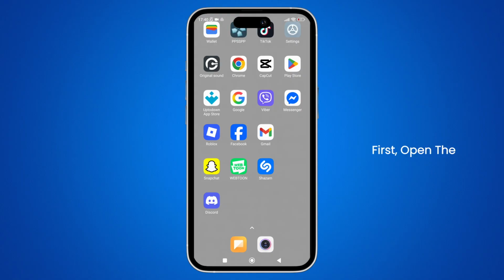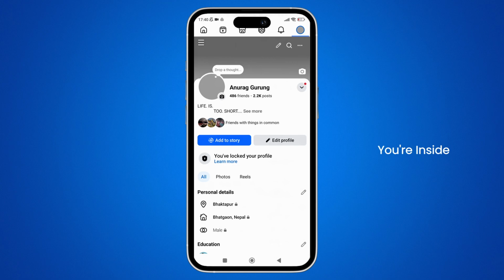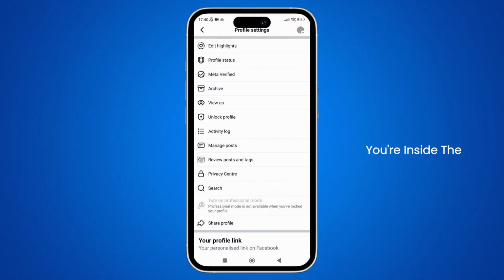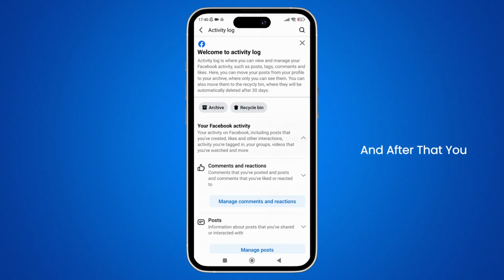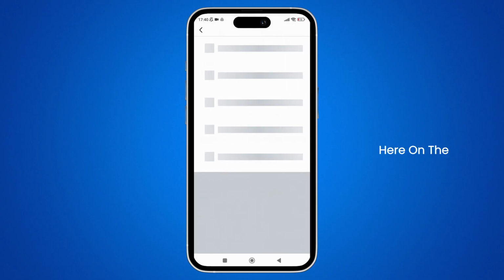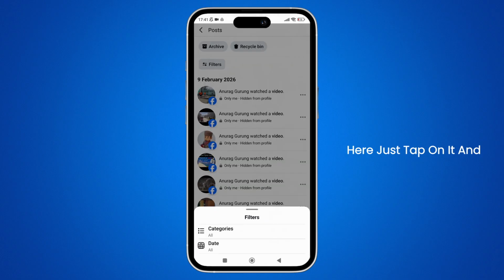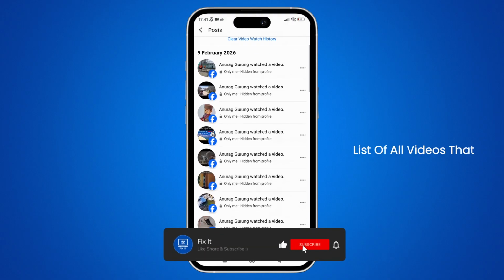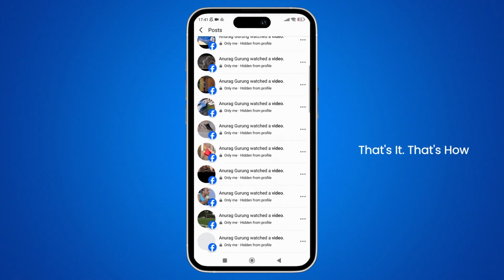How To Check Watch History On Facebook 2026 - Step By Step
Want to see the videos you’ve watched on Facebook? 📱🎥 This step-by-step 2026 guide shows you exactly how to check your Facebook watch history, find previously watched videos, and manage your activity — so you never lose track of content again.

What You’ll Learn in This Video:
✅ How to find watch history on Facebook mobile (Android & iPhone)
✅ How to view watched videos on Facebook desktop (2026 update)
✅ How to delete or clear Facebook watch history
✅ Tips to manage and control your Facebook activity log

Whether you’re trying to rewatch a video you liked or clean up your activity for privacy, this tutorial will help you easily access and manage your Facebook watch history in 2026.

📌 Chapters:
⏱ 0:00 - Introduction
⏱ 0:10 - How To Check Watch History On Facebook (Step by Step)